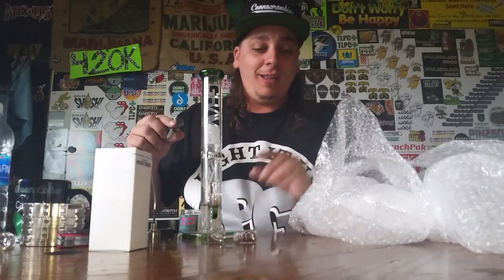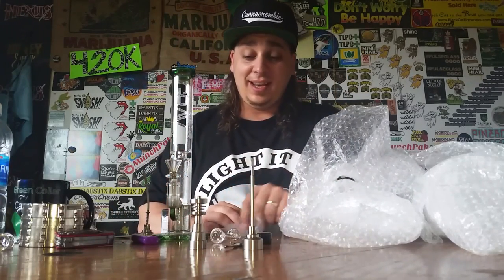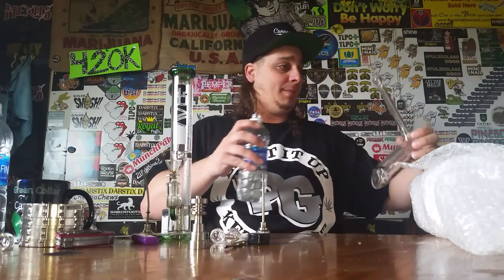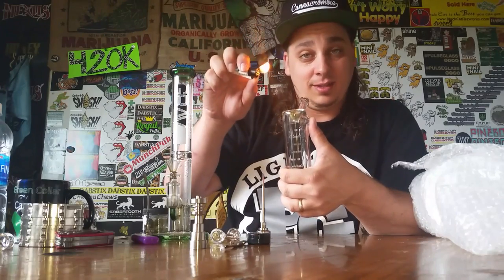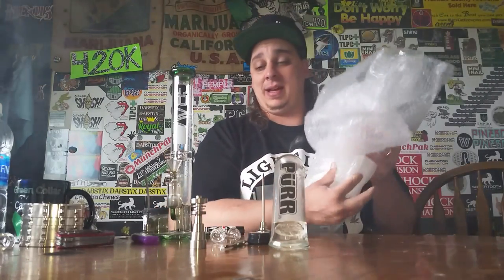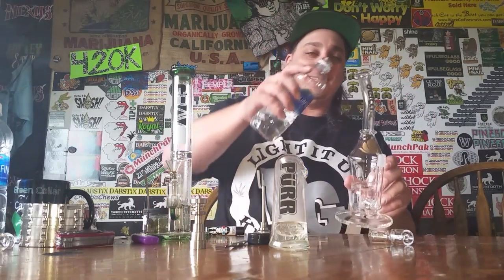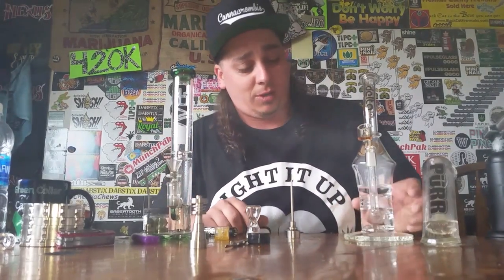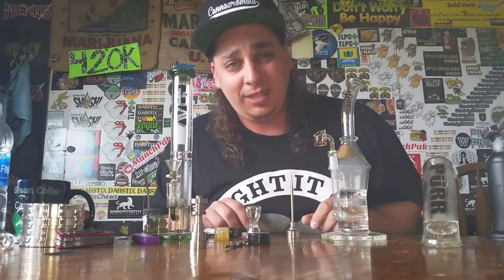HEAD SHOP HEADQUARTERS!!!!!! UNBOXING!!!!!!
21+older. We have a box of new glass from Headshopheadheadquarters to check out! First we open up a Grav labs straight tube. The piece has a an ice catch and functions with zero restriction until you put the bowl on. The bowl has a small hole so the draw is a little restricted and weed doesn't snap easy but it still works! We load it with some Dutch treat from Green Collar Cannabis and break her in! After that we open up a beautiful clear Purr bubbler that is a very nice size! It fills my hand and watching the piece milk and clear is sick! The piece hits so smooth I just want to keep smoking when I hold it! Stoked about my new Purr bubbler. Finally we open up our first piece from Delta9. It looks like a smoking lamp! It has an inline to turbine perc with a bent neck. The chamber looks like a genie lamp! We bust down a dab of some headband butter sauce to finish this little session! Enjoy!!!